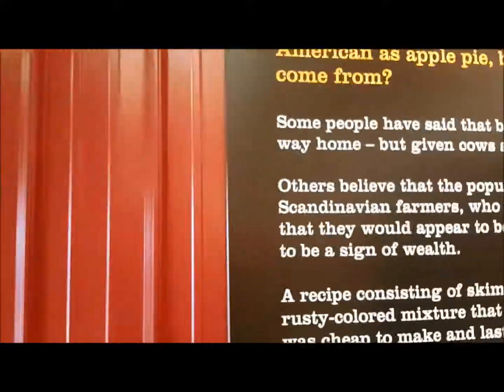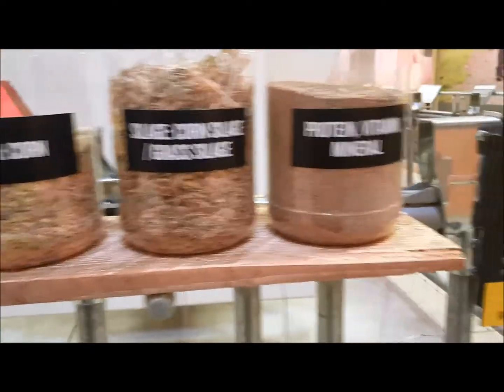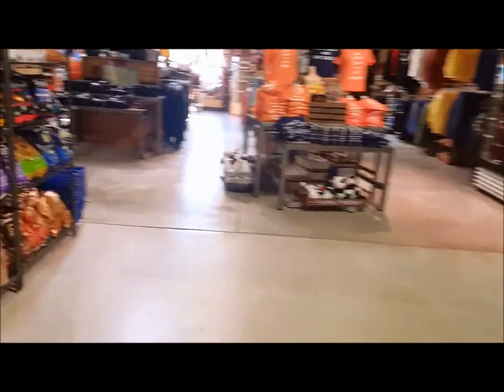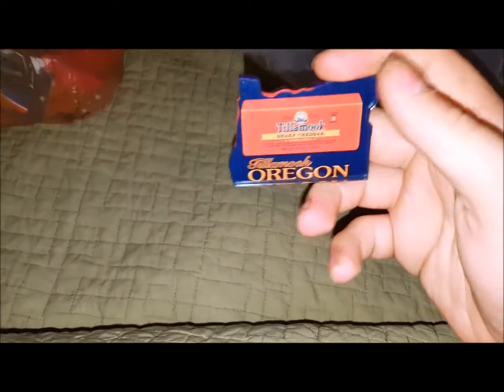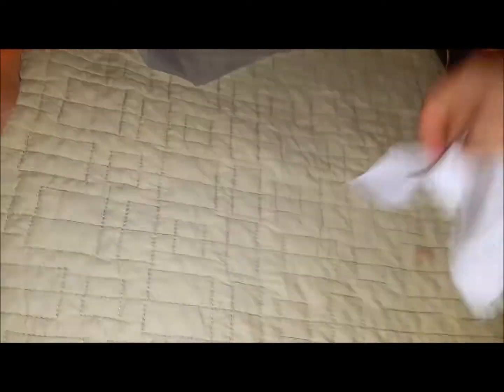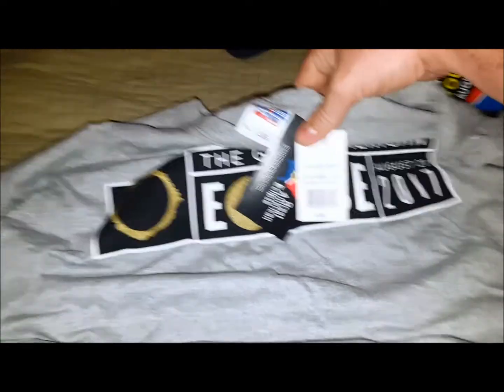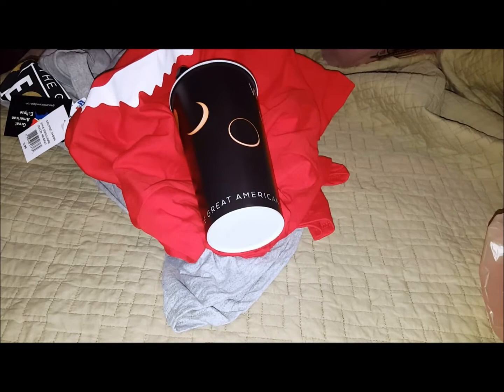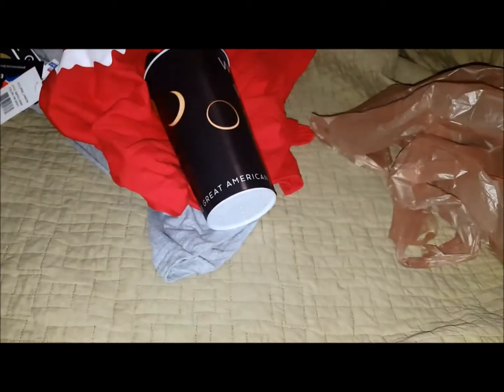Tillamook Cheese Factory Tour